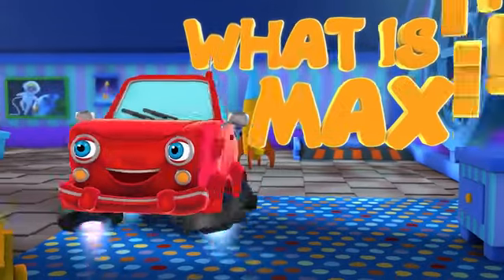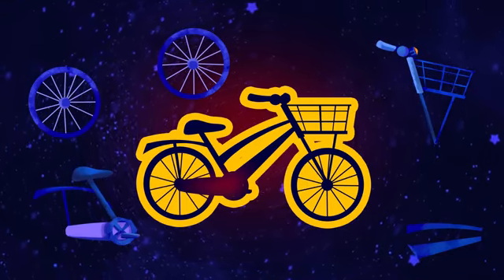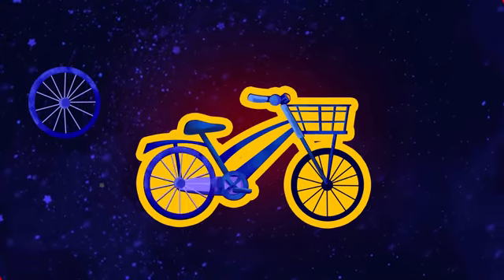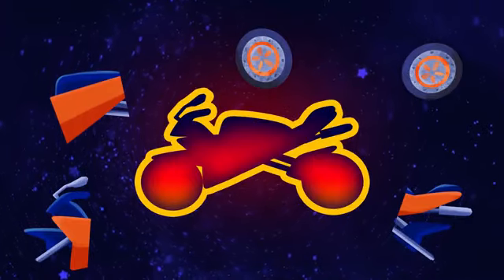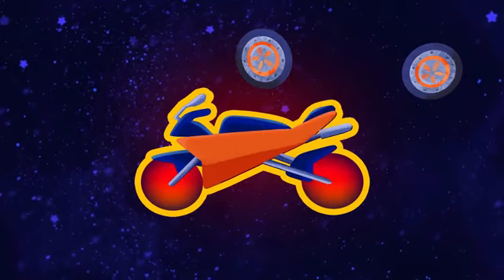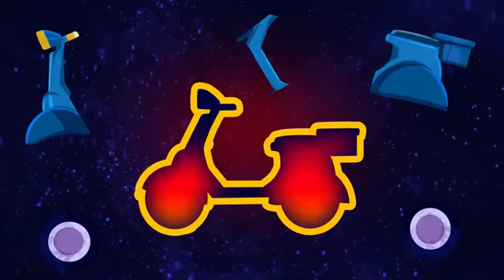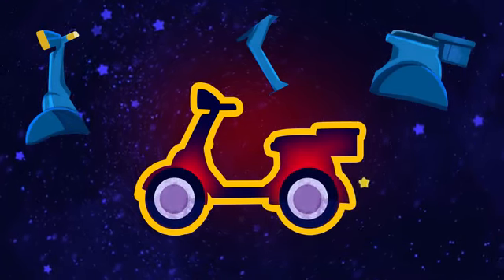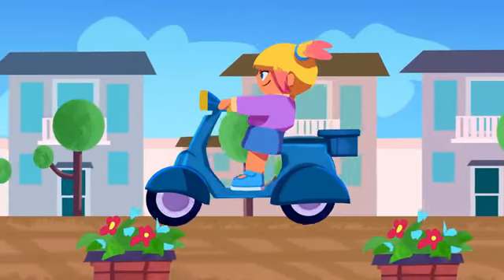Kartun Keluarga Untuk Anak-Anak Dengan Sepeda, Sepeda Balap, dan Skuter Moto